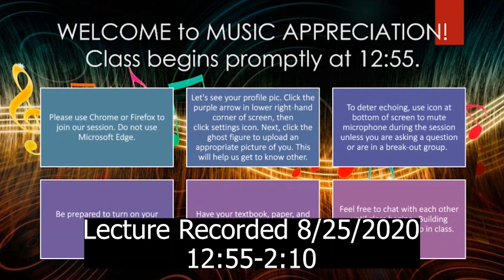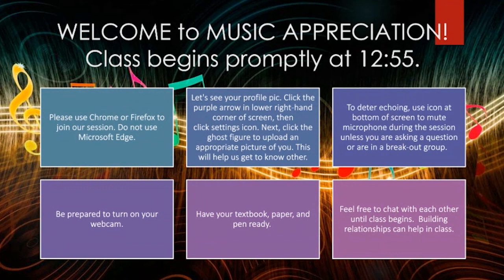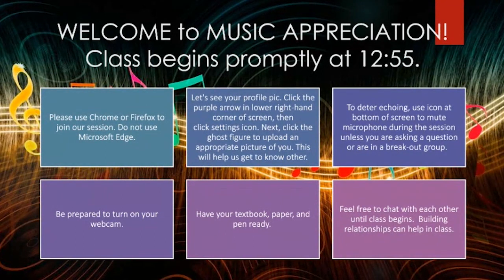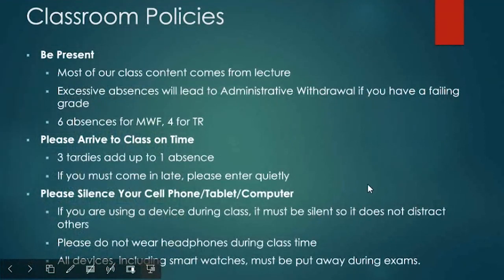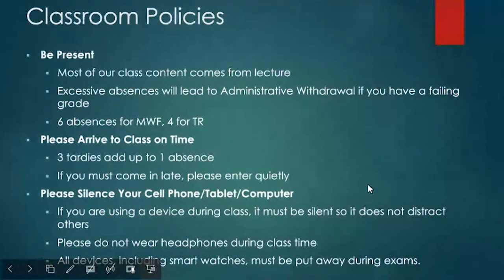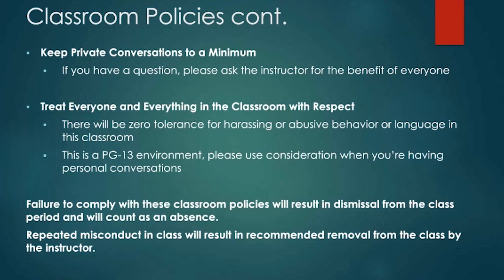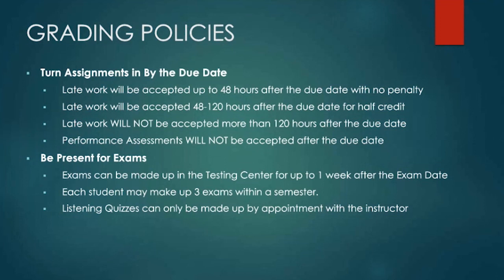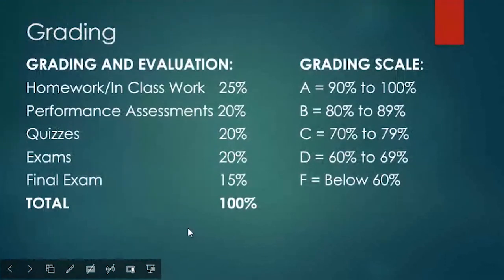TR Lecture 8/25/2020 (Syllabus, Assignments, Blackboard)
This lecture was recorded 8/25/2020 at 12:55pm.  In this lecture I go over the syllabus, how to navigate Blackboard for our class, and how assignments for this class will work.